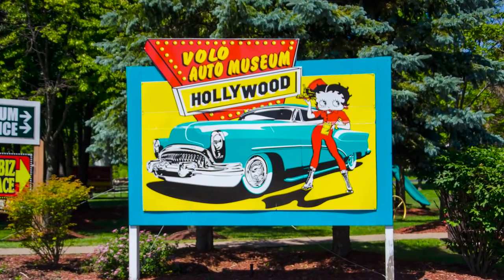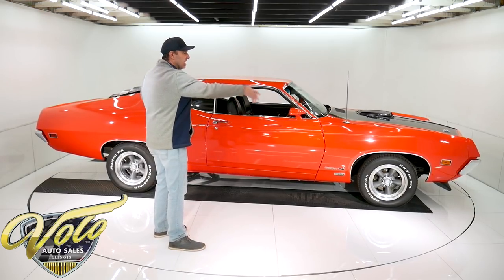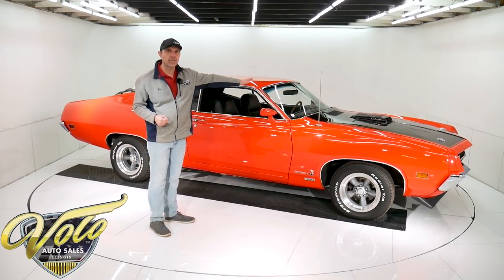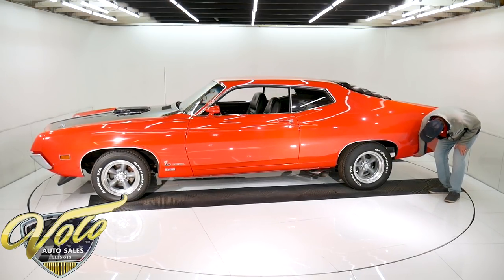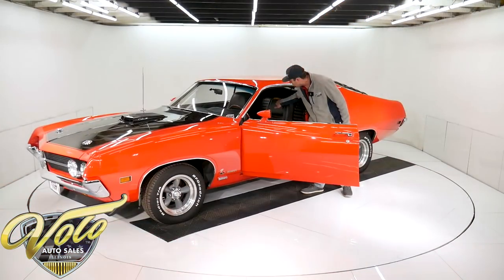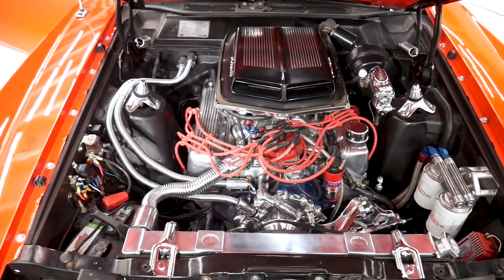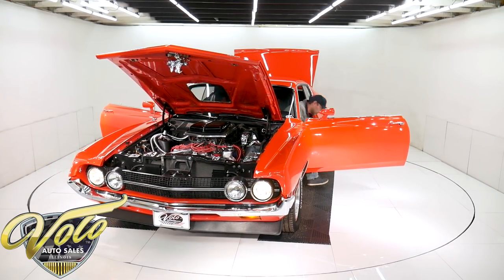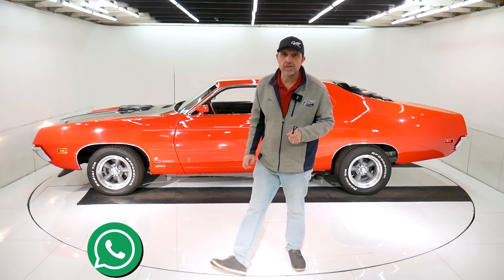1970 Ford Torino Cobra for sale at Volo Auto Museum (V19409)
Rare factory born Super Cobra Jet with drag pack. I just bought this car back from the person I sold it to 18 years ago! It was a fresh rotisserie restoration at that time. It has only been made better and better by it's owner. It was his baby. He won 54 trophies, personally hand waxed it twice a season, and constantly made upgrades and improvements. It is really dialed in. Documented with a Marti report and original invoice.

EXTERIOR: Gorgeous combination of colors, louvers, spoiler, stance etc. Repainted it's factory Calypso Coral color. It was painted 19 years ago and looks like it was done yesterday, that says a lot about the quality of the body. The body still looks pristine after being painted 19 years it's amazing. It is absolutely straight from every angle. It is just as smooth along the bottom as it is on the top. I don't see any damage or rust, actually I haven't even found a nick. The paint is glossy and smooth including the hood patch. It even feels slick like teflon. The door jambs are tidy, weatherstrips are excellent, sill plates look like new. All the chrome trim is excellent. Up front the bumper, headlight bezels and grill are excellent. It has hood locks, correct antenna and sport mirrors. All the trim around the windows, rain gutters and top of the doors are mint. Door handles are excellent. In back the bumper and taillights are excellent. Only 100 miles on the BFG tires. New vintage style 15 inch Torque Thrust wheels with custom made center caps. If you look closely it has machined Cobras, those are not decals. The glass is excellent.

INTERIOR: Custom hand made, genuine leather upholstery by Ed's Interior of Villa Park. Even the sides and backs of the seats and the door panels are leather. It has Cobras embroidered on the seats and Cobra emblems on the doors. There is a TCI Outlaw shifter sticking out of the factory console. On the floor the carpet looks new with the sewn in rubber mats, seatbelts are mint. The dash pad is mint with a Cobra emblem. The instrument panel is excellent- lenses and knobs look good. It has a retro stereo with 6x9 speakers in the back. There is a nice set of Sport Comp gauges mounted below and a matching tachometer was cleverly installed where the ashtray would be. The deluxe steering wheel has a polished wood rim and aluminum spokes. Above the headliner, visors and mirror are mint. I'm looking around one more time, it looks new in here.

ENGINE COMPARTMENT: Professionally built by master mechanic John Palda. The 468 is making 618 hp and 577 lbs of torque. They started with an actual Cobra Jet 4 bolt main block. It was bored .40 over, align honed and decked. It has all new parts, ARP main studs, high performance rotating assembly, Eagle crank, Pro Moly rings, Crane hydraulic roller cam, performance dampner, HD oil pump etc. Edelbrock aluminum CJ heads were ported and polished, has high pressure valve springs, new valve job. A set of finned aluminum valve covers top them off. The intake is polished aluminum with a big Edelbrock carb and a shaker ram air scoop on top. It has an MSD ignition system with Ford Racing plug wires. The pulleys are aluminum, the alternator, power steering and alternator brackets are chrome. It has a set of shorty headers. A big polished aluminum BeCool radiator, polished high flow aluminum water pump, stainless hoses, polished overflow bottle and an electric fan keep it cool. The power steering is kept cool with an external cooler. The oil is kept clean with a NASCAR style remote twin filter system. A big Interstate Battery is bolted down properly, the cables look new. It has power brakes. Top of the shock towers, hood springs and hood latch are chromed. The engine bay is clean metal with a smooth black finish.